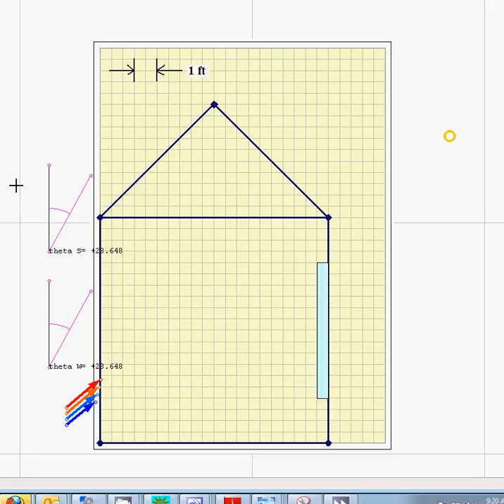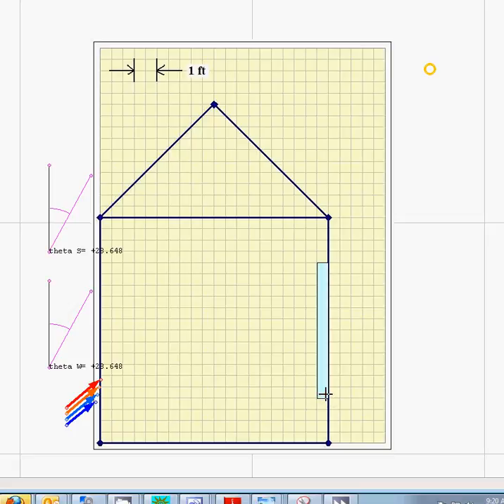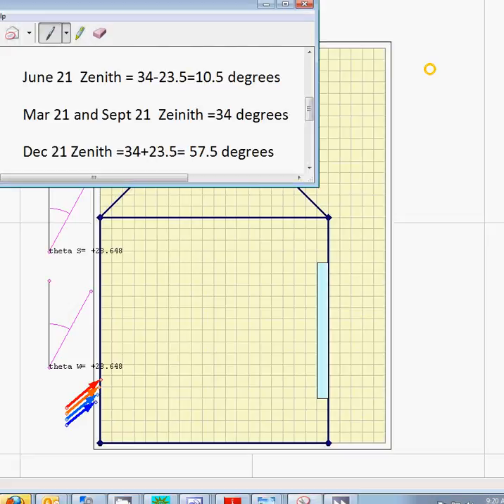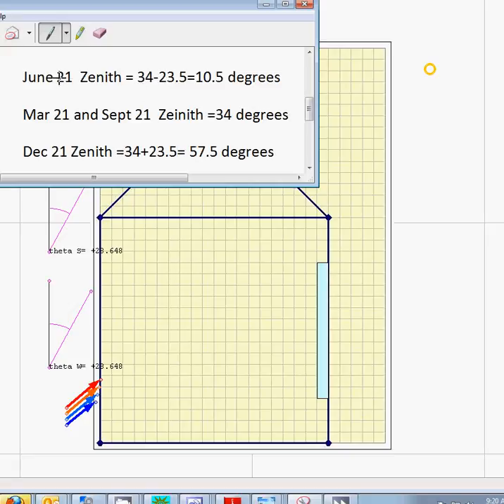HomeDesign.avi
see
for activity related to this video.